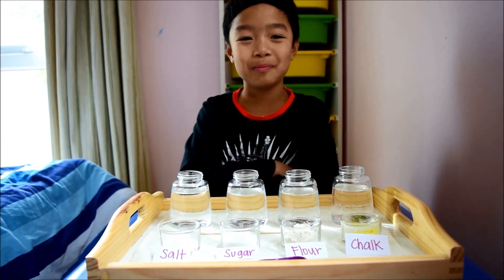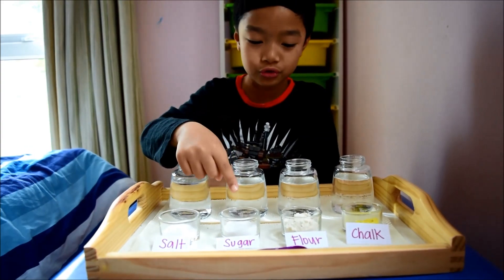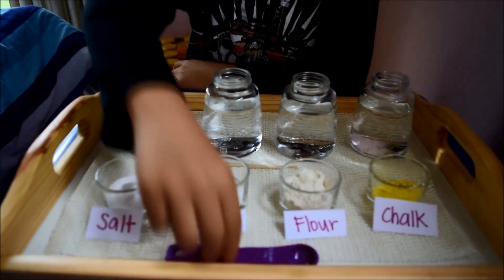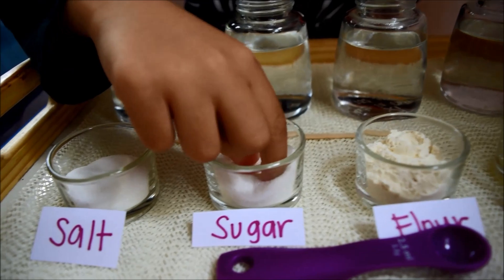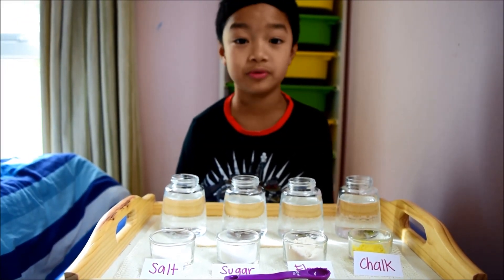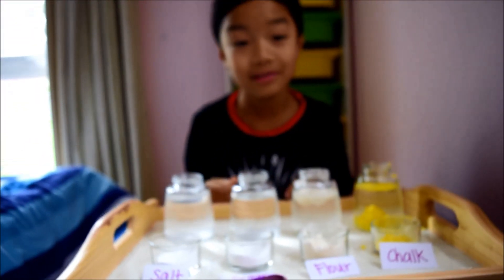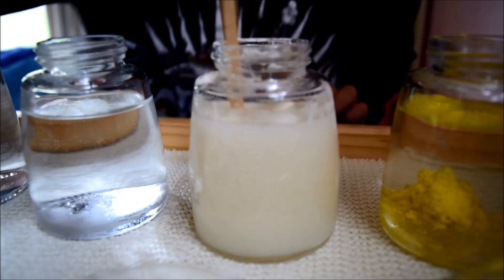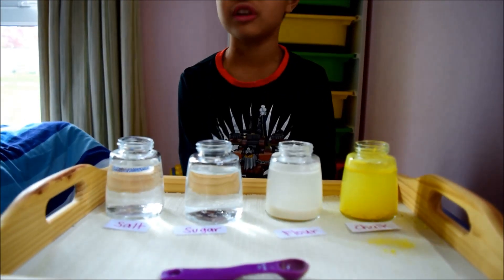Comparing Solubility of Different Substances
Experimenting on what substance will dissolve in water: salt, sugar, flour or chalk powder

Jazz Comedy